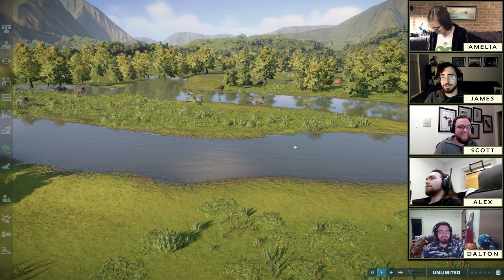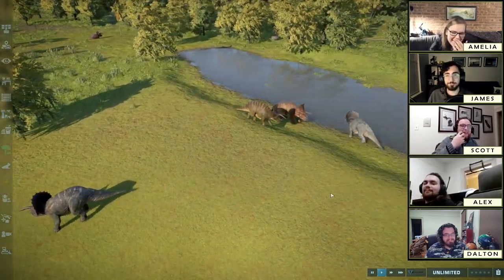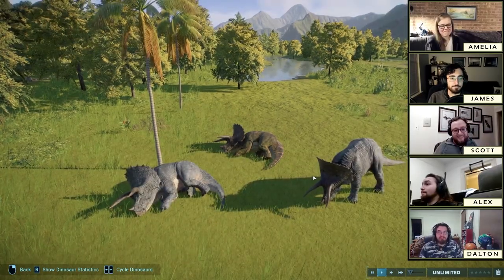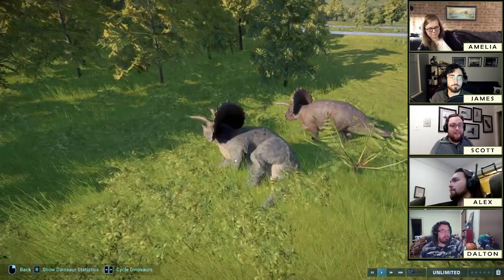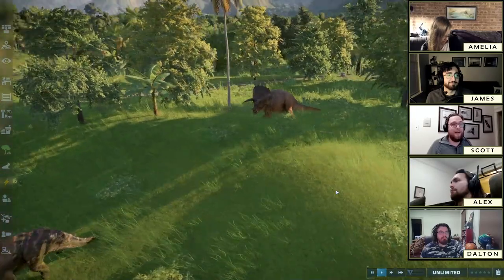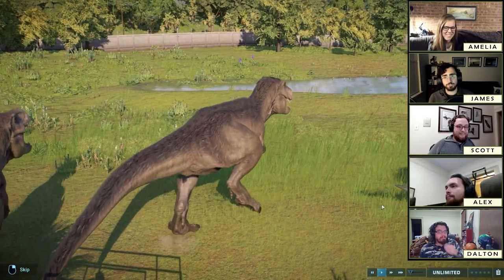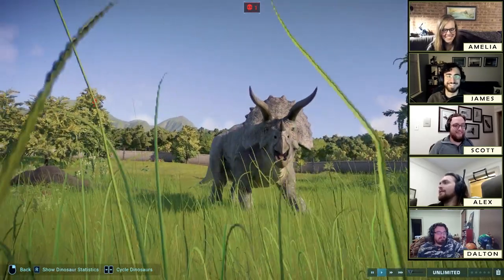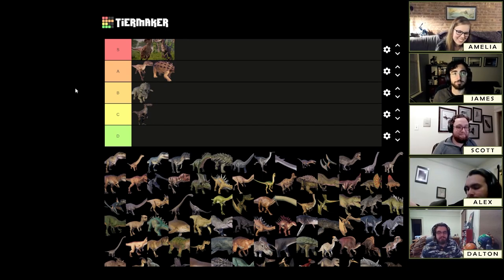PALEONTOLOGISTS REACT to TRICERATOPS in Jurassic World: Evolution 2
In this week's episode, we look at an iconic dinosaur from the Jurassic Park franchise - Triceratops. The Triceratops scene in Jurassic Park is one of the most magical of the franchise, but the dinosaur fades into the background in most of the other films. What do paleontologists think of its design? Does its model in the game befit its fame? Watch our video to find out!

00:00 Intro
02:52 Daddy Tops?
06:22 Amelia talks about trees, in a video about dinosaurs
09:24 Whoops! All Triceratops
19:00 Nipple Scales
27:22 Two Species of Triceratops?
31:02 Tail and Posture Questions
38:15 Triceratops: Beyond Thunderdome
46:27 RANKING
53:12 SPIN! THE! WHEEL!

Credits:
Life Reconstruction Triceratops and Tyrannosaurus Rex Copyright Julius Csotonyi
Horridus photograph by Museums Victoria, photographer: Eugene Hyland
The Palaeoartist's Handbook published by The Crowood Press